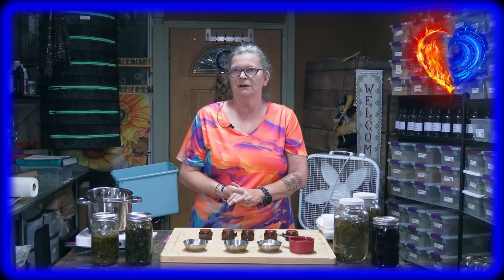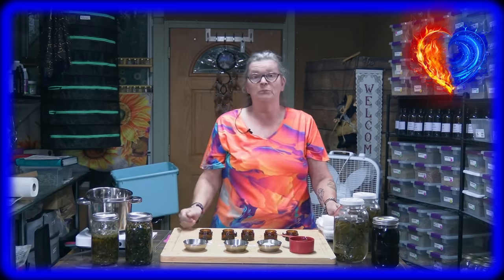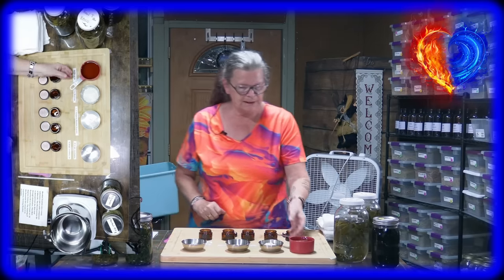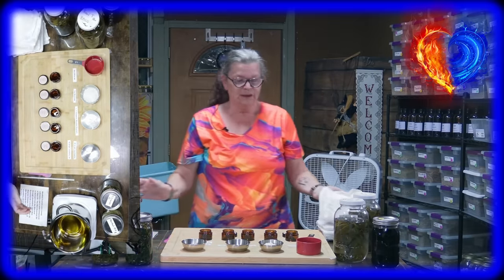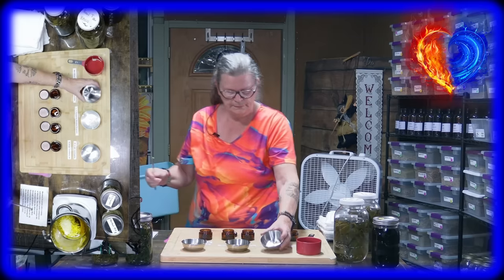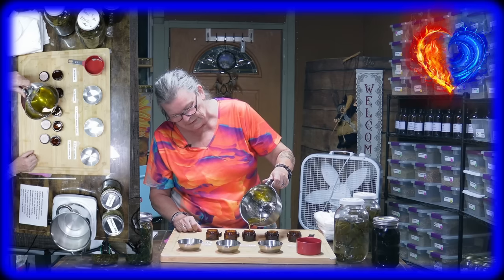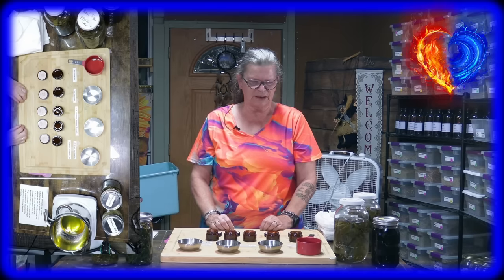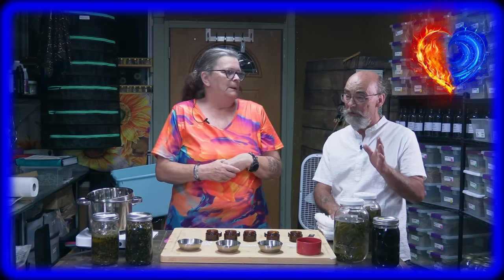Revitalize Yourself with DIY Eucalyptus Menthol Cream!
The winter is just around the corner, and the flu season will arrive soon, and we have to deal with respiratory discomfort. We are using here just 5 ingredients Olive oil, beeswax, Menthol crystals, Essential oil Eucalyptus and Rosemary The powerful benefits of Eucalyptus, menthol with the nourishing benefits of olive oil beeswax and rosemary oil
The essential oils evaporate on warm skin and the pleasant scent reaches your nose. At the same time, the active ingredients absorbed through the skin relax the bronchi.
stuffed nose? Put some of the cream under your nose. A pleasant scent rises into your nose and after a short time it becomes easier to breathe again
Bad cough, put some of the cream on your chest.
The cream clears the airways, relieve coughing and dissolve stuck mucus Our cream will help you to go much easier through the flu season – organic, no chemicals
Recipe:
8oz Olive Oil
1oz Beeswax
½ -1 Teaspoon Menthol Crystals
20 drops eucalyptus
10 drops rosemary oil

0:00 Hello this is Ute & Ken

0:47 Cold & Flu Time

1:42 The Recipe: